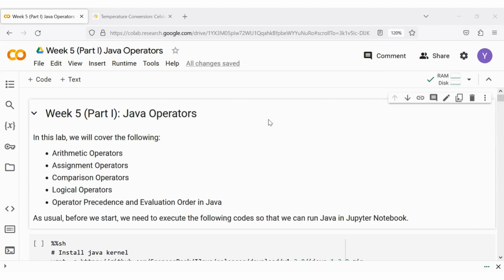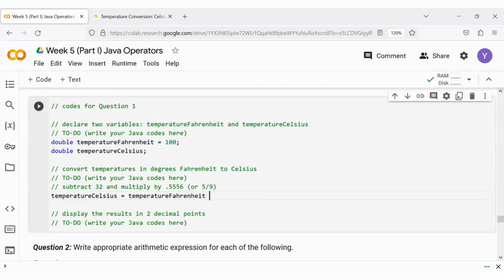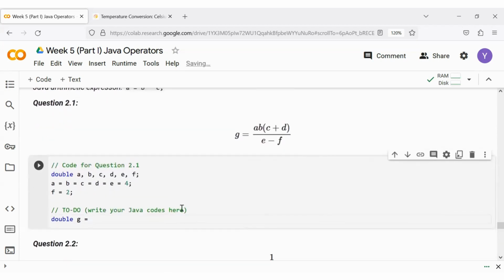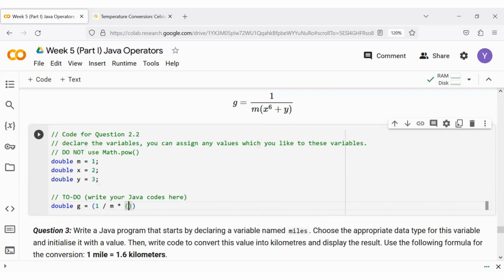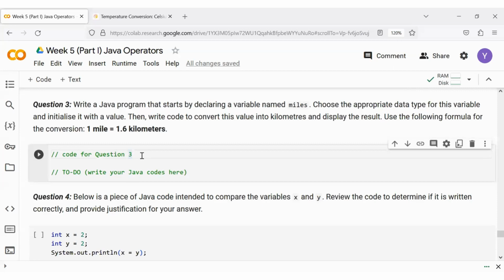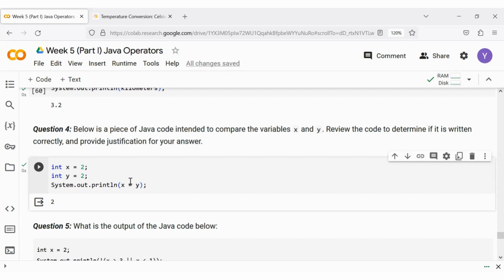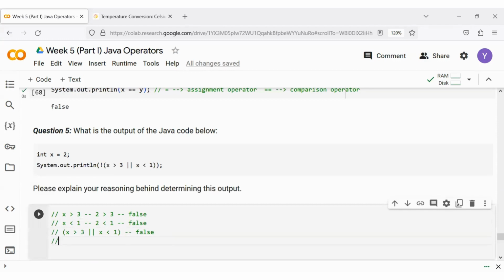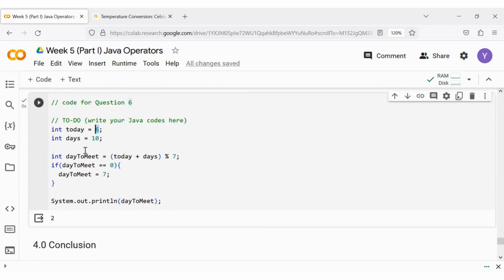Week 5: [Part I] Java Operators [Solutions]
Solutions to Week 5: [Part I] Java Operators (Question 1-6)
Topics covered: Arithmetic Operators, Assignment Operators, Comparison Operators, Logical Operators, Operator Precedence and Evaluation Order in Java

for more details about Question 6.